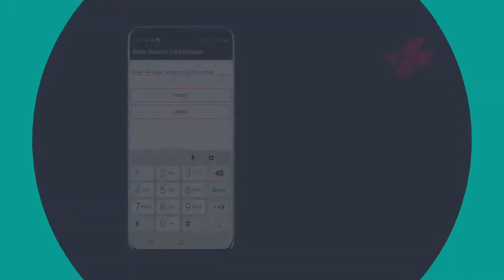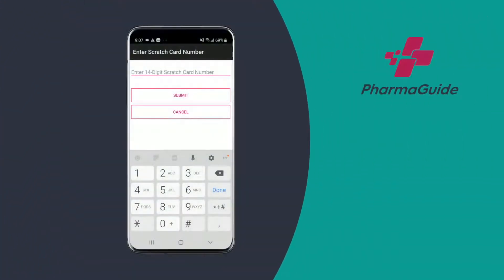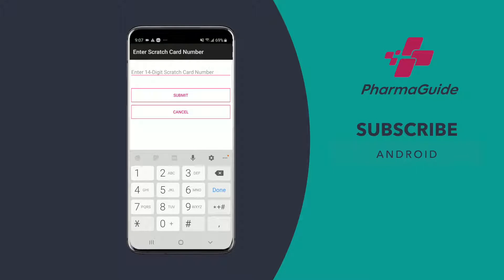How to Subscribe to PharmaGuide on Android